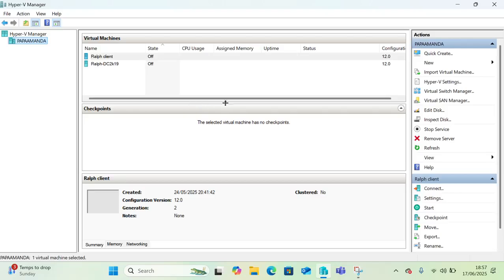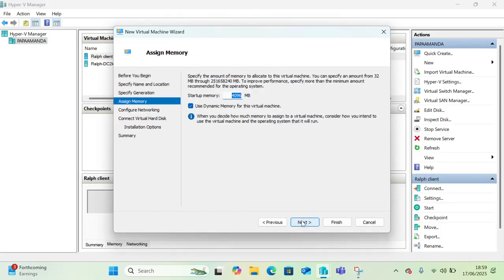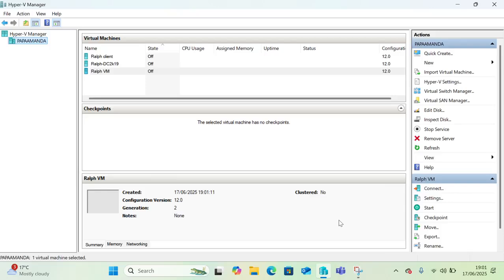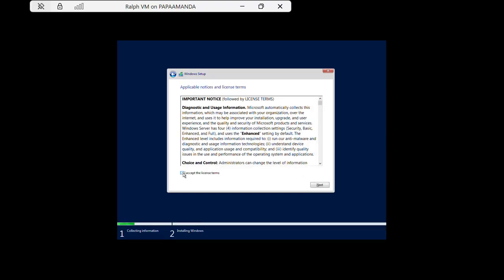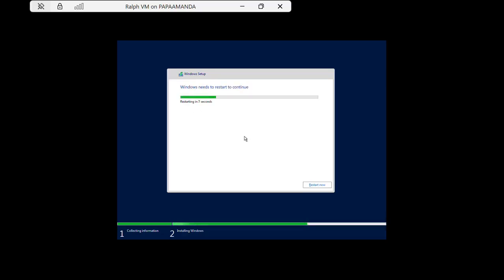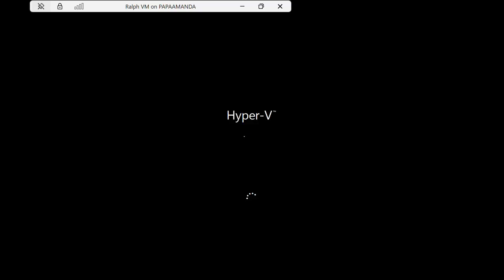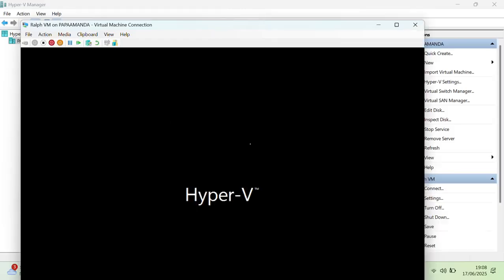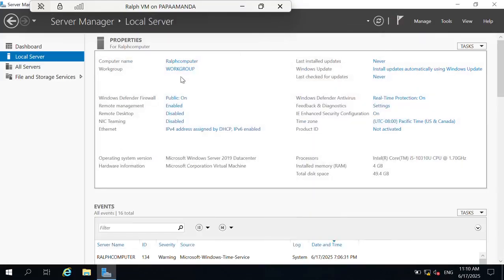How to create a Virtual Machine on Hyper-V Manager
In this tutorial, I walk you through the entire process, from enabling Hyper‑V on Windows, to configuring storage, networking, and installing your preferred operating system. Whether you're practicing for IT certifications, testing software, or building a home lab, this guide will help you get your VM up and running quickly.

What you’ll learn:
- How to create a new virtual machine
- How to configure CPU, memory, and disk settings
- How to attach an ISO and install an OS

Perfect for beginners, students, and anyone building a virtualized environment.